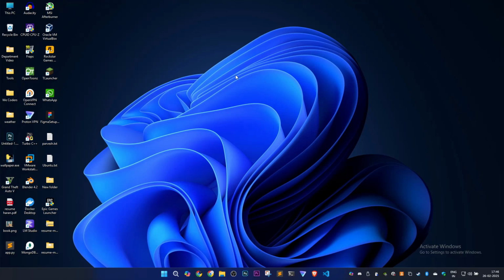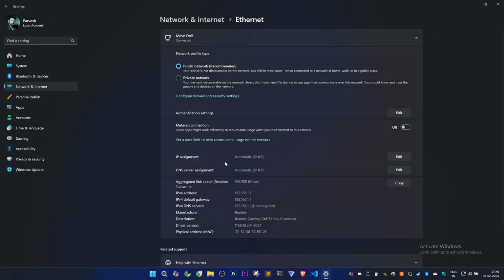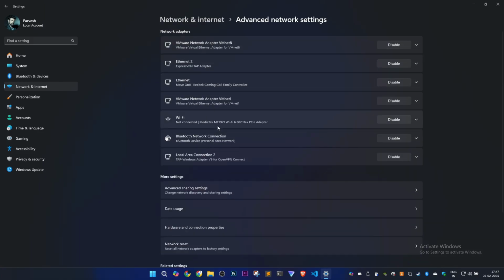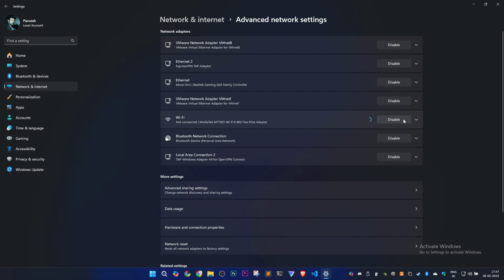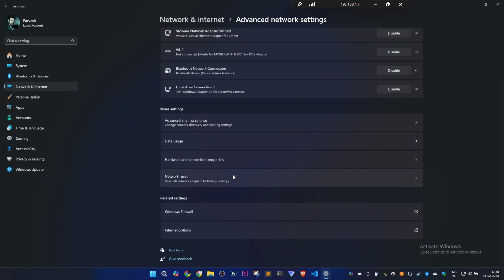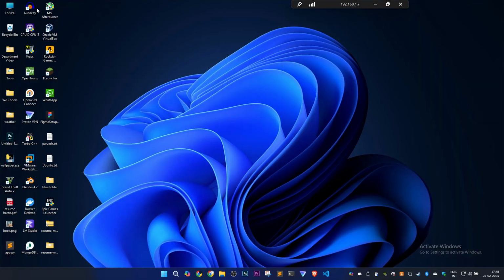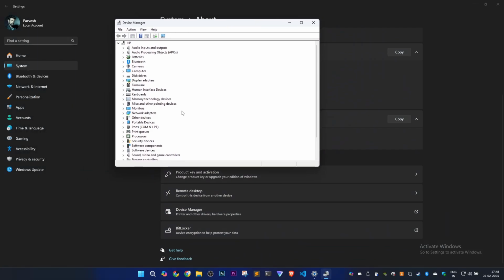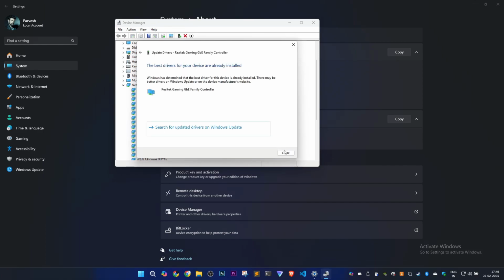How to Troubleshoot Windows 11 Internet Issues | Fix No Internet Connection | 2025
About The Video:
💘 Hi everyone! In this video, we’ll guide you through how to troubleshoot internet issues on Windows 11 and fix common network problems. Whether your WiFi isn’t working, Ethernet is disconnected, or your internet keeps dropping, this step-by-step guide will help you resolve it.

🇺🇸 What You’ll Learn:
✅ Fix "No Internet Connection" errors
✅ Troubleshoot WiFi and Ethernet issues
✅ Check DNS and IP settings for better connectivity